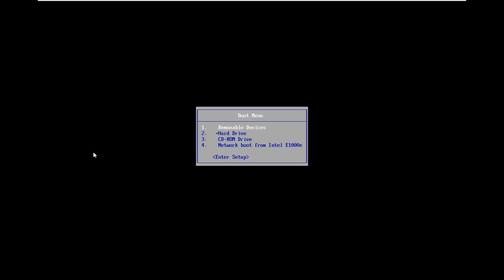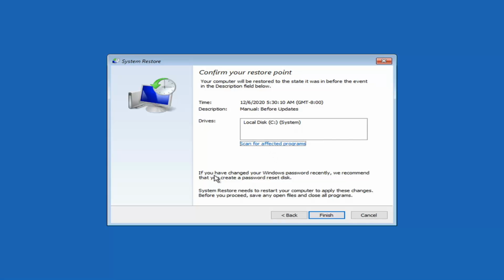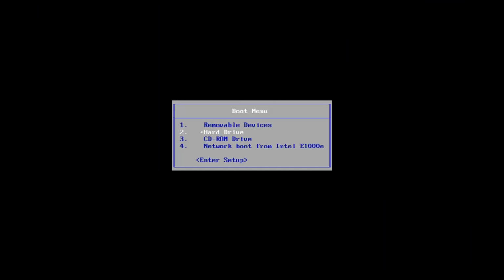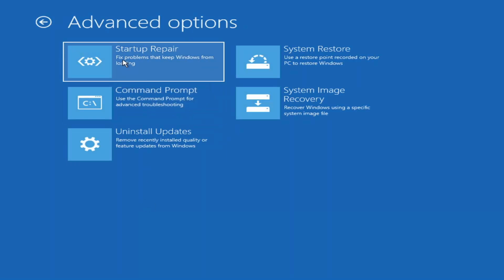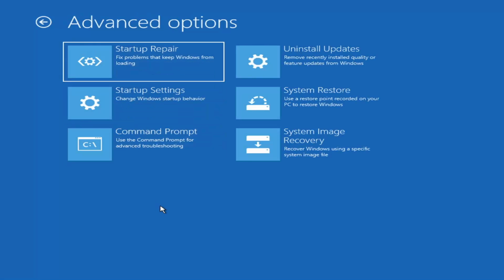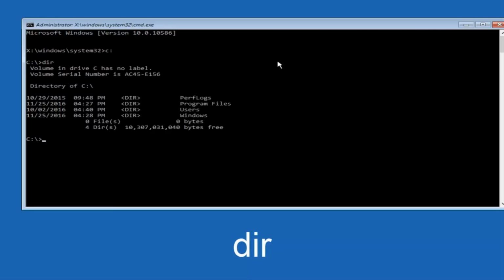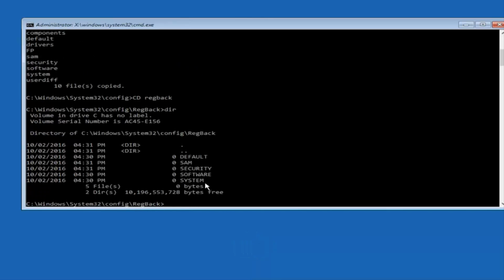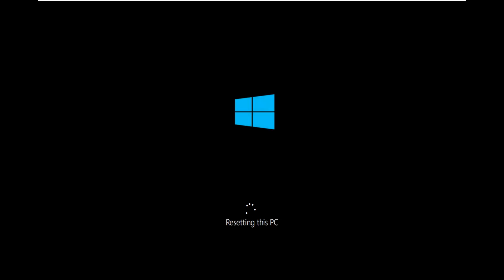Windows 10 Stuck on Preparing to Configure Windows [Troubleshoot]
Windows operating system is a complex one indeed but there are still a lot of unsolved issues that can drive inexperienced users crazy. That is exactly one of the reasons more and more PC users are switching to Mac OS X which may not offer the same customization and compatibility options as Windows, but it’s definitely more user friendly.

Windows come with several built-in troubleshooters which should help you get rid of your problems automatically but they are sometimes simply not good enough to help you deal with your problem. Look below to find out what to do when your PC fails to repair itself.

Issues addressed in this tutorial:
windows 10 automatic repair couldn't repair your pc
windows 10 automatic repair couldn't repair your pc srttrail.txt
windows 10 automatic repair couldn't repair your pc fix
windows 10 automatic repair couldn't repair pc
windows 10 automatic repair couldn't repair your pc after update
win 10 automatic repair couldn't repair your pc
windows 10 blue screen automatic repair couldn't repair your pc
automatic repair couldn't repair
automatic repair couldn't repair your pc windows 10 command prompt
fix windows 10 automatic repair couldn't repair your pc
automatic repair couldn't repair your pc windows 10 dell
automatic repair couldn't repair your pc windows 10 HP
windows 10 automatic repair loop startup repair couldn't repair your pc
automatic repair couldn't repair your pc windows 10 Lenovo
automatic repair couldn't repair your pc windows 10 srttrail txt
windows 10 automatic repair does not work,

If you are facing problems with your Windows 10 computer and you or the OS decides to run Startup Repair – and if Startup Repair fails then you may receive a screen with the following message – Automatic Startup Repair couldn’t repair your PC. The full error message reads like this:

Automatic Startup Repair couldn’t repair your PC . Press “Advanced options” to try other options to repair your PC or “Shut Down” to turn off your PC. Log file: C:\Windows\System32\Logfiles\Srt\SrtTrail.txt